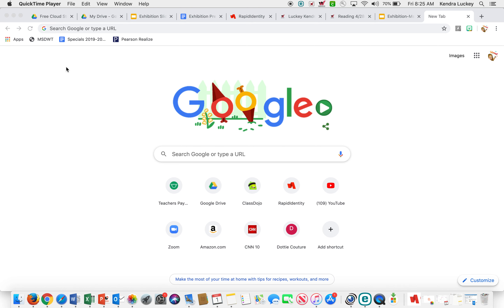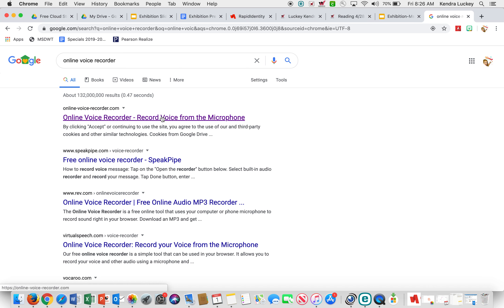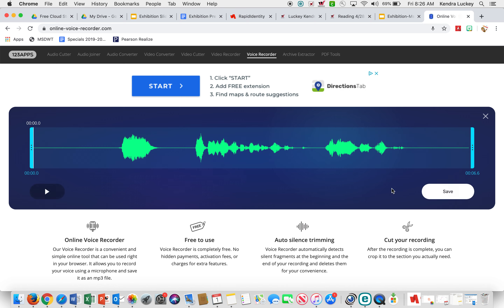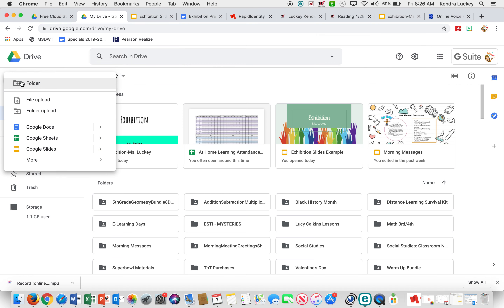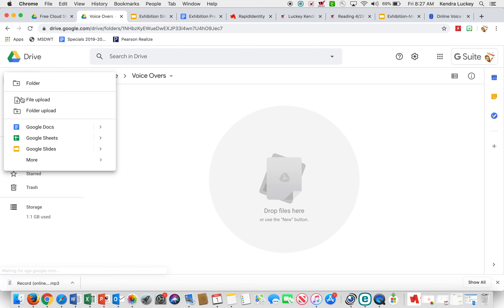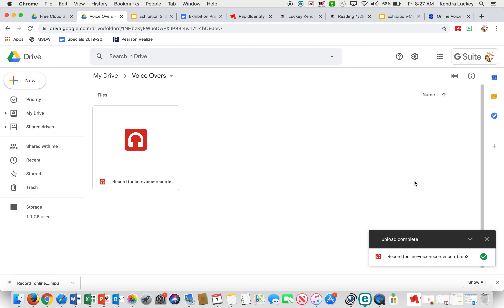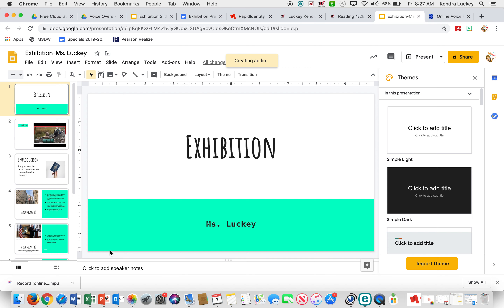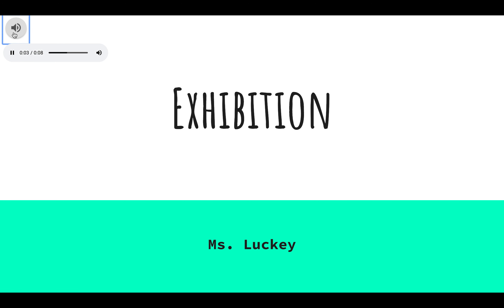Additional Online Voice Over